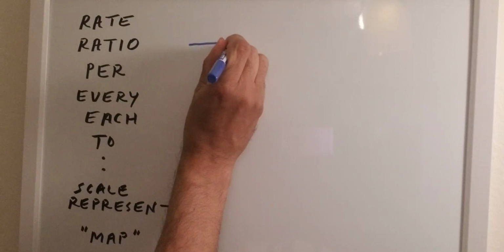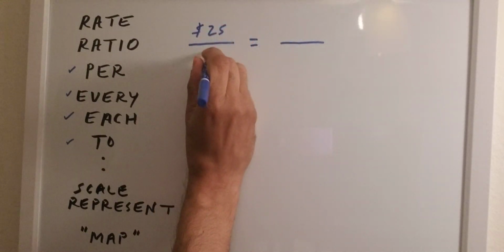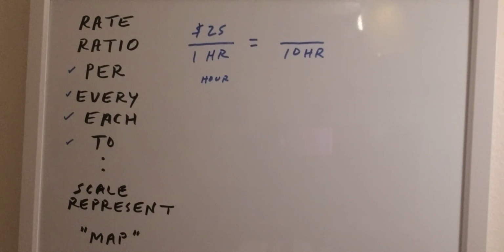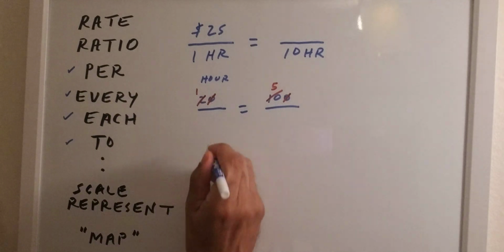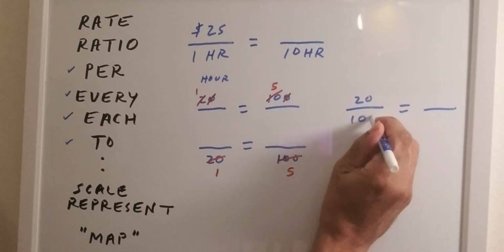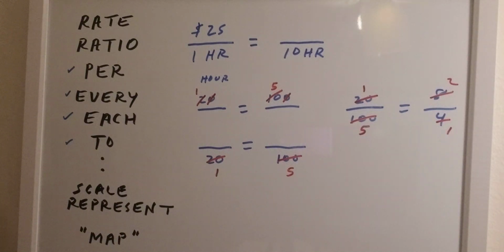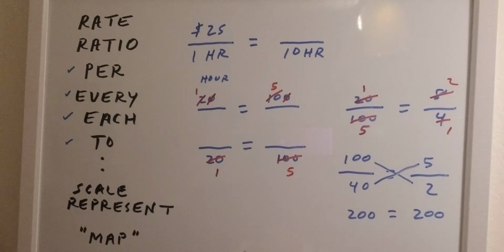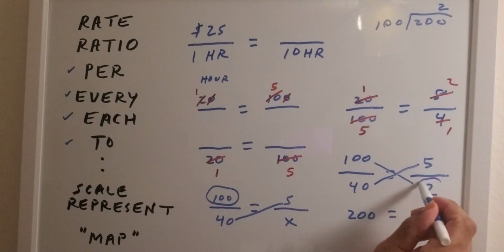ASVAB Arithmetic Reasoning Set Up a Proportion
Proportions: When to use! How to set up! How to solve.